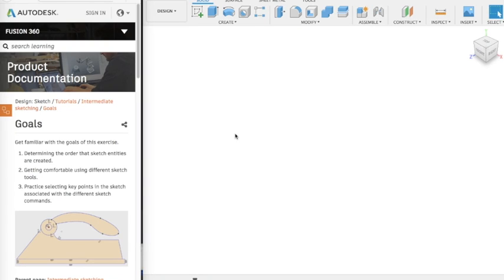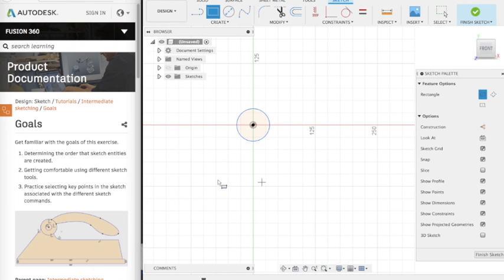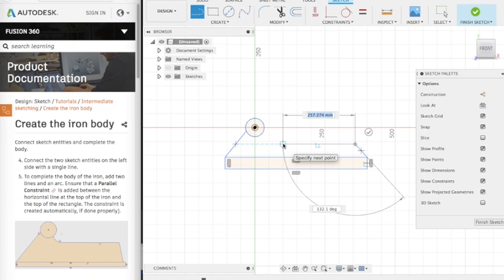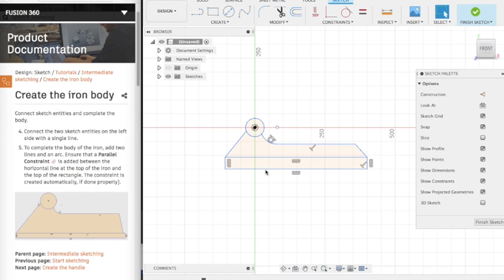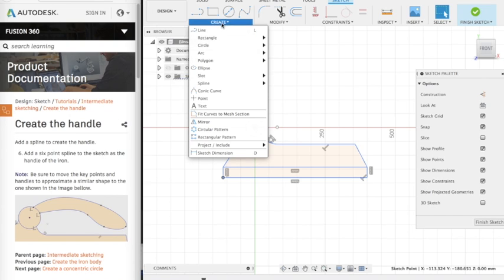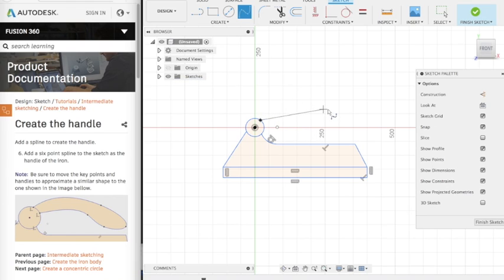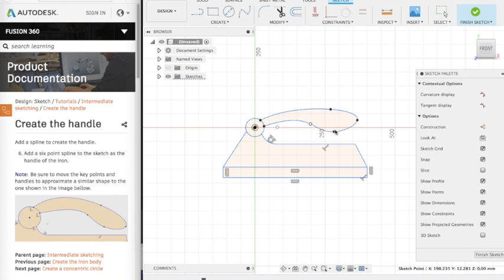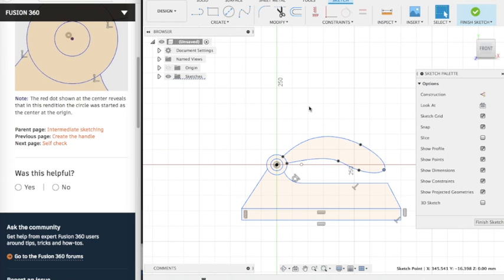Designing the Iron